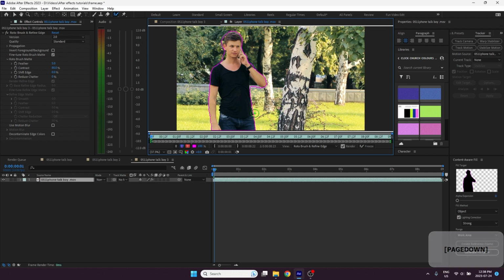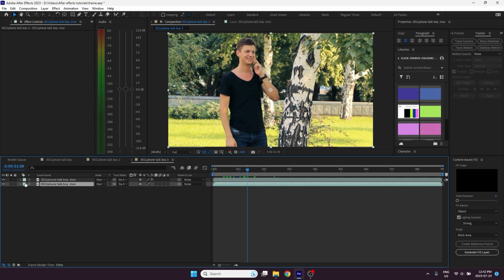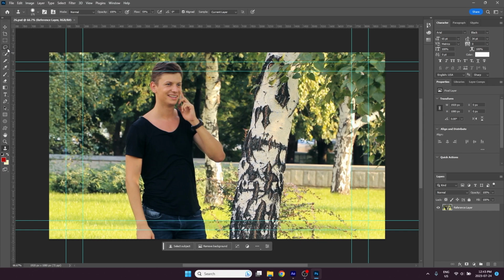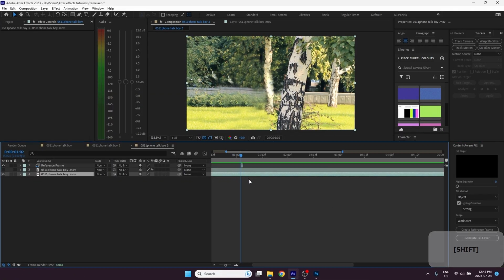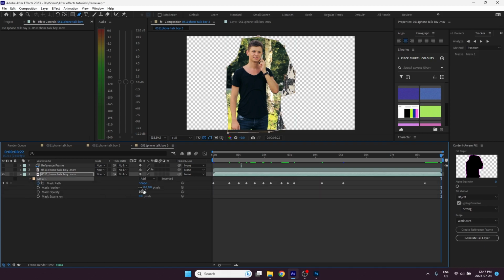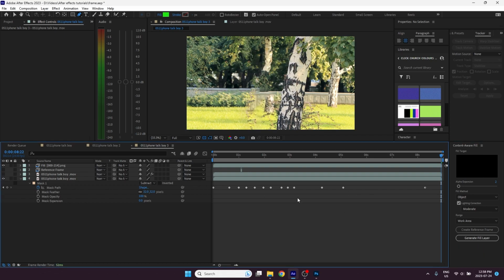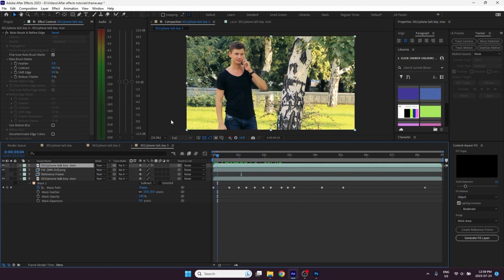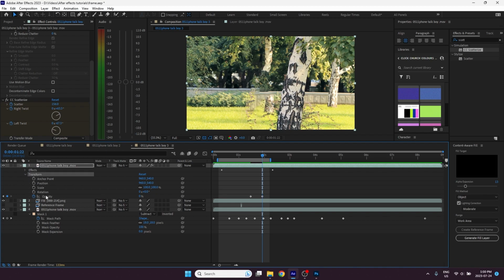How to turn people into dust in After Effects - Quick Tutorial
Turn people into dust just like Thanos in a few easy steps. All in after effects.